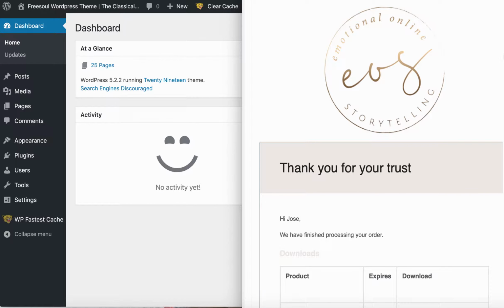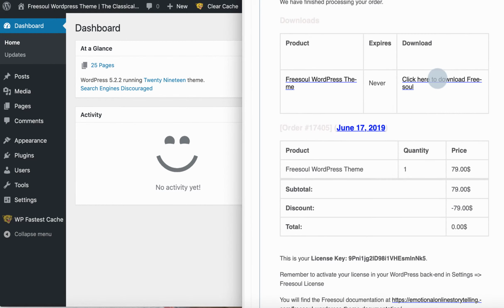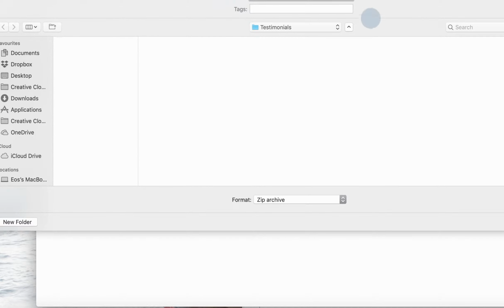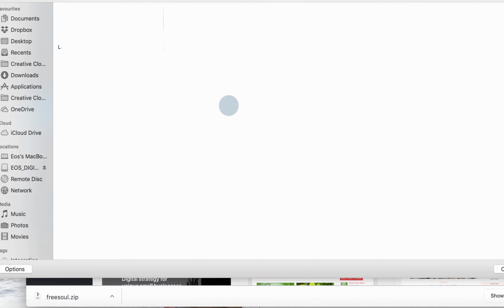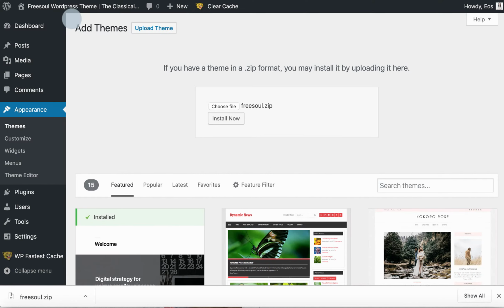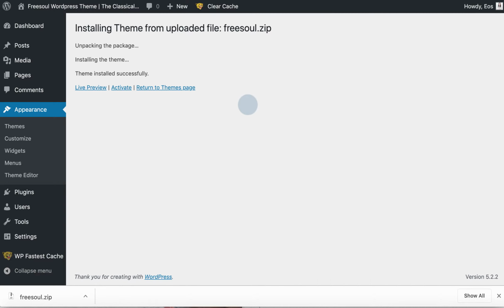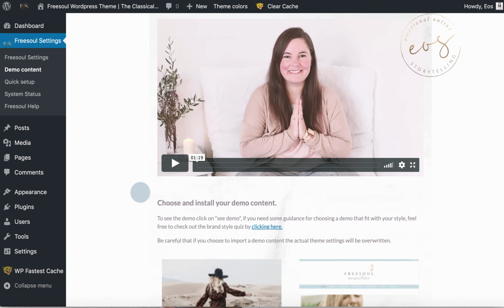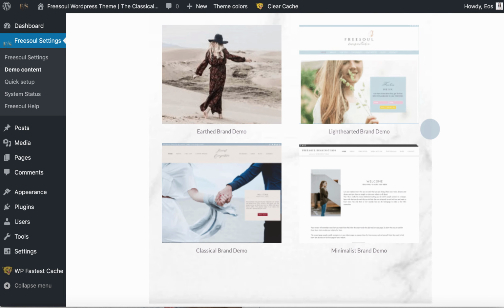Freesoul Wordpress Theme Installation